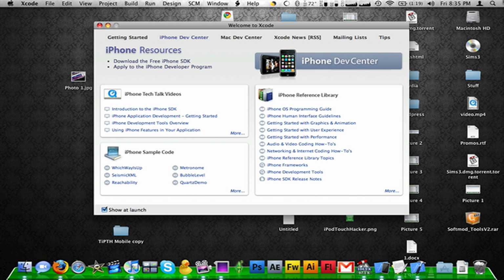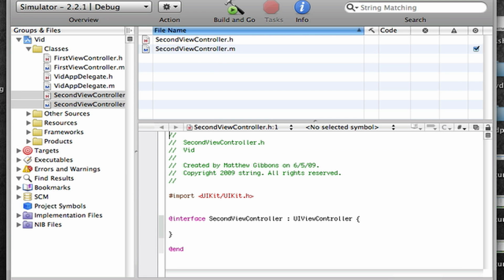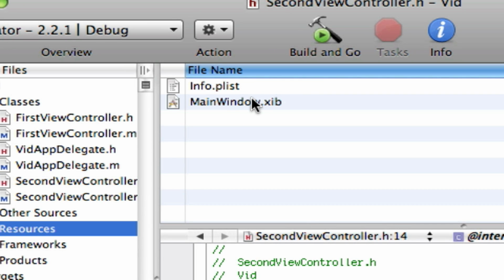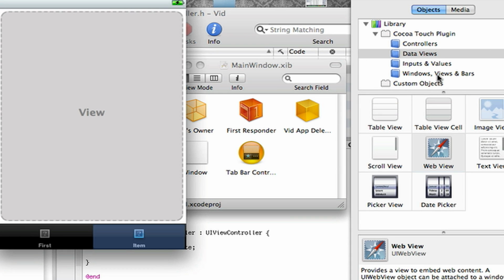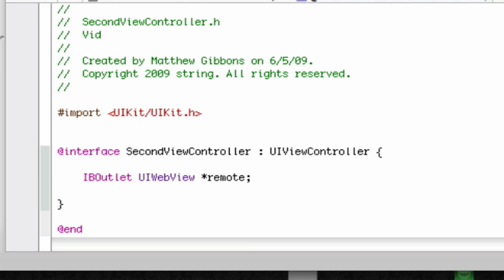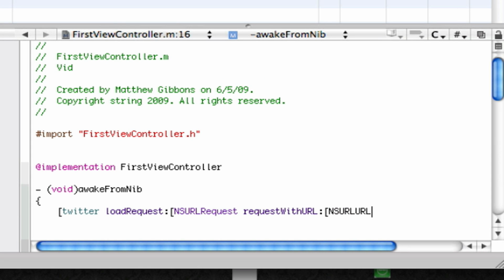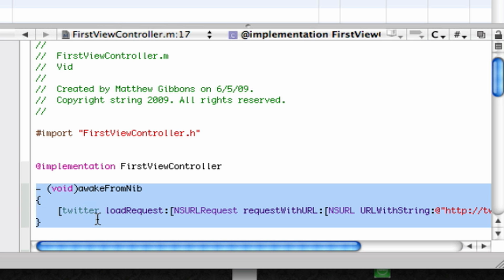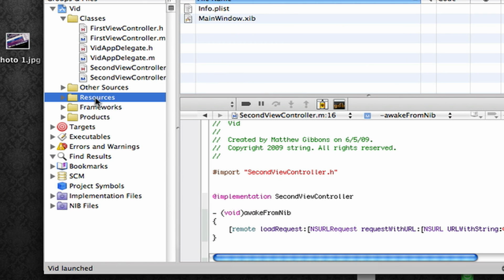iPhone SDK Tutorial - How to code a UIWebView with a Tab Bar.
im going to show you how to code a app with a tab bar that will display a different web page on each tab.